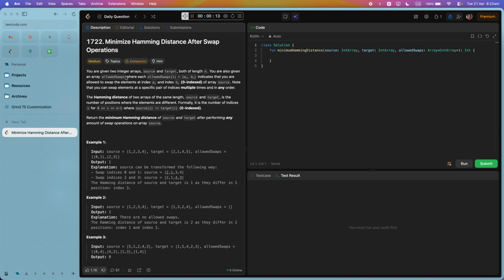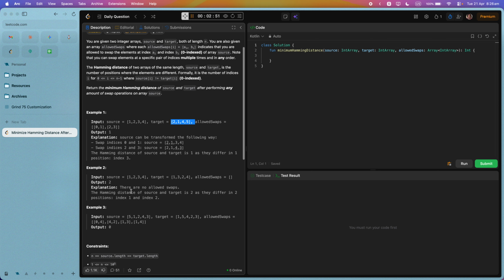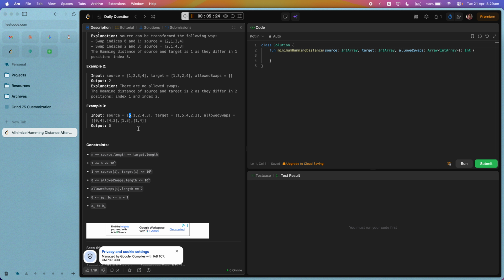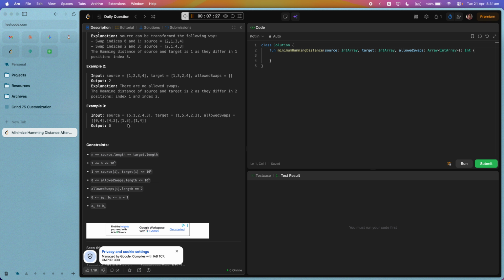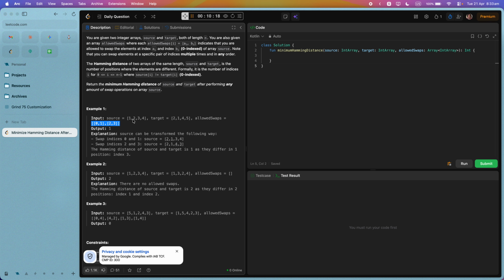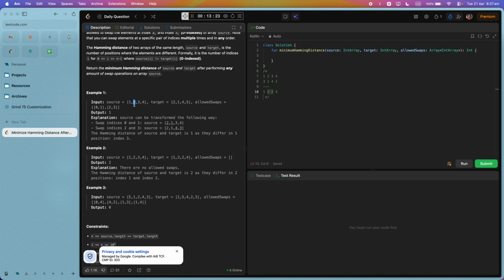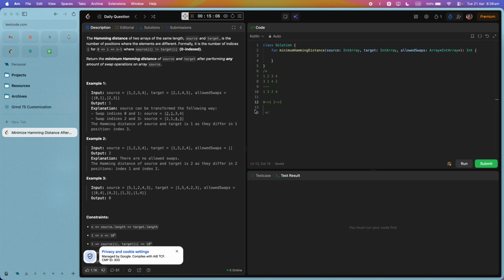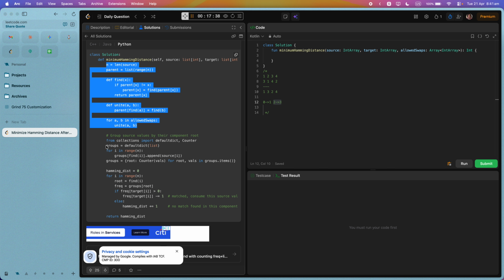Struggling to solve LC 1722. Minimize Hamming Distance After Swap Operations | Watch me fail.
Tried solving LC 1722. Minimize Hamming Distance After Swap. Failed.
I had right intuition, but I couldn't get it to work and I didn't follow on the intuition I had.